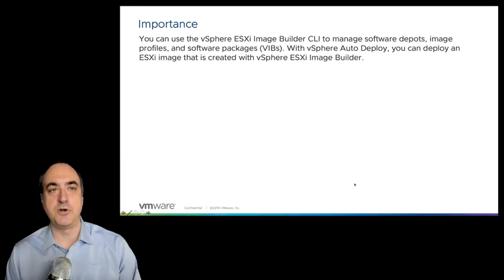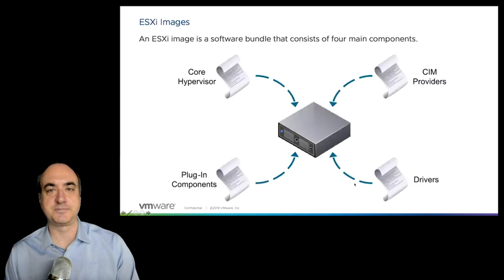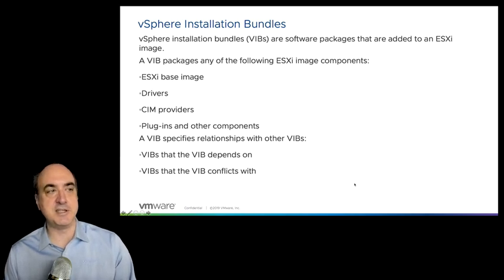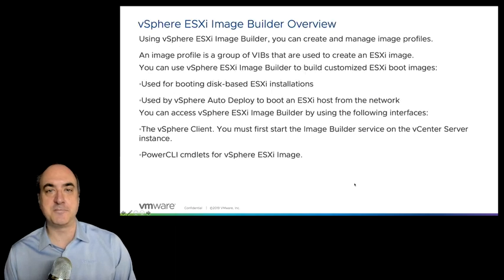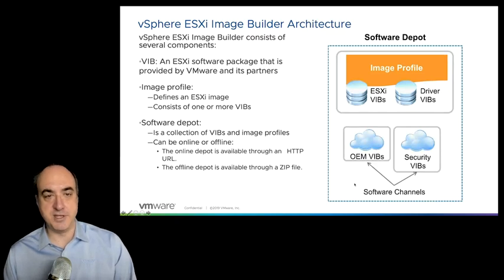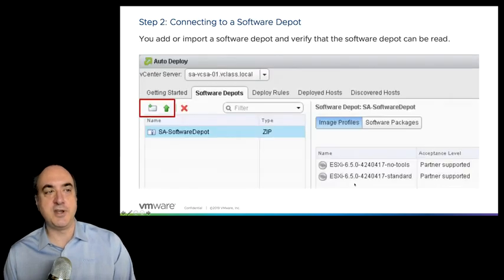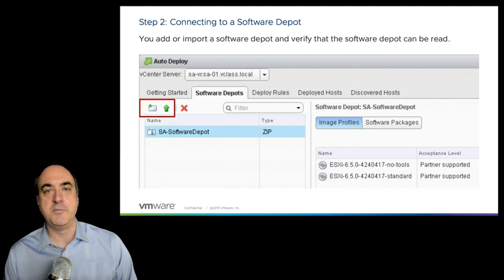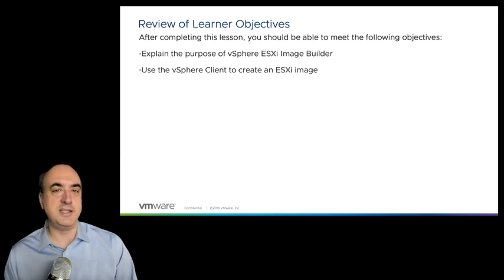94 vSphere ESXi Image Builder